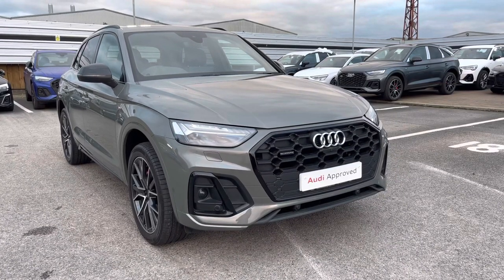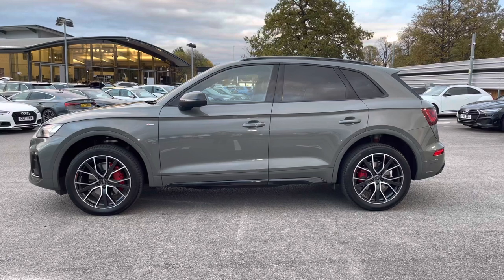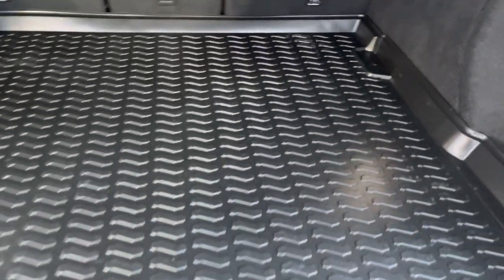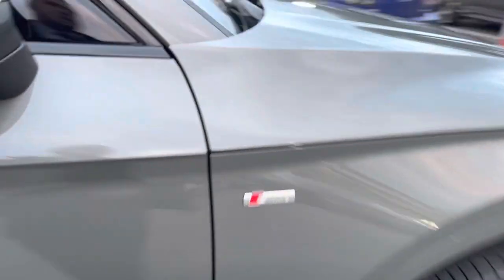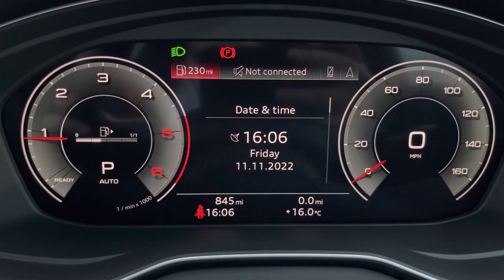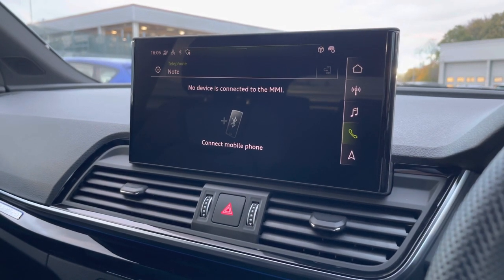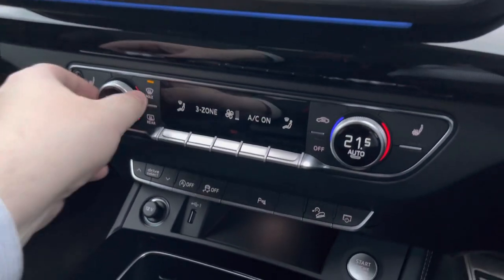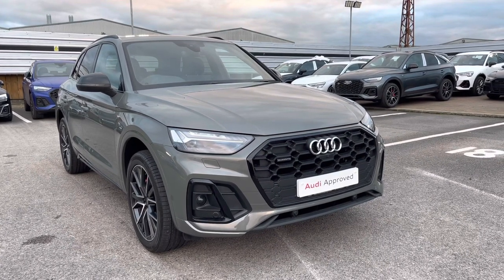Approved used - Audi Q5 Edition 1 40 TDI quattro 204 PS S tronic - Crewe Audi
Check out this stunning Approved Used Audi which comes with a minimum of 12 months warranty and a minimum of 12 months road side assistance.